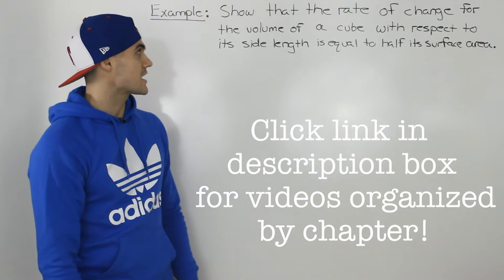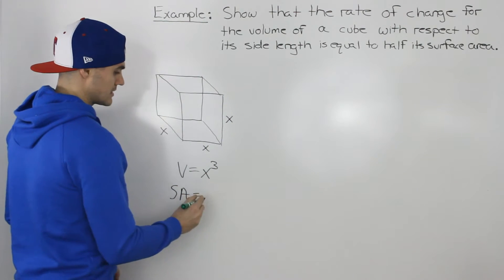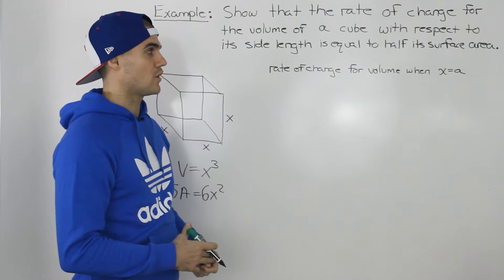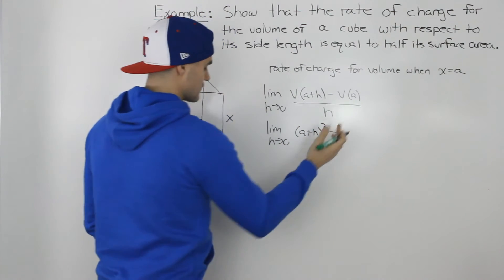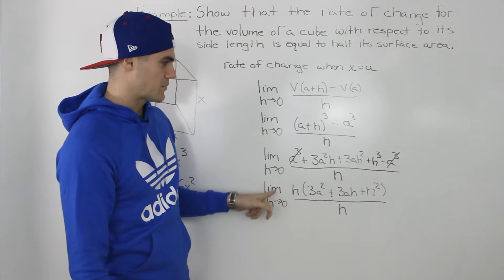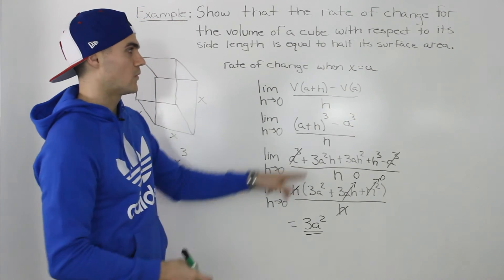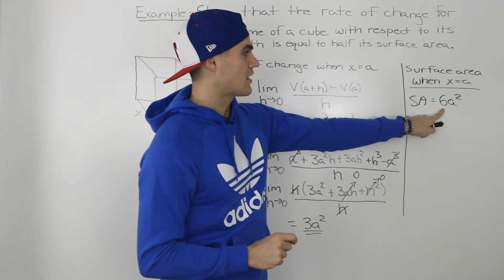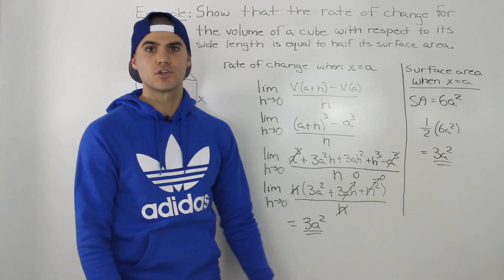MCV4U (1.3) - rate of change example 3 (volume of cube) - calculus